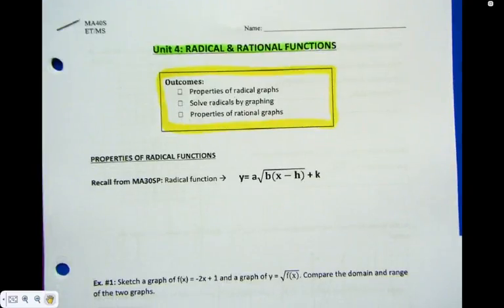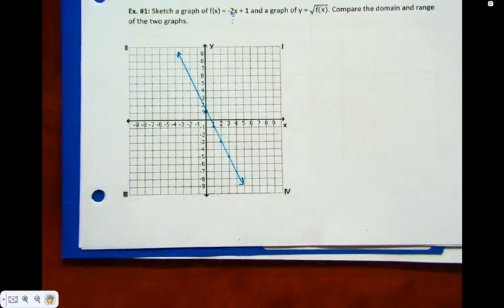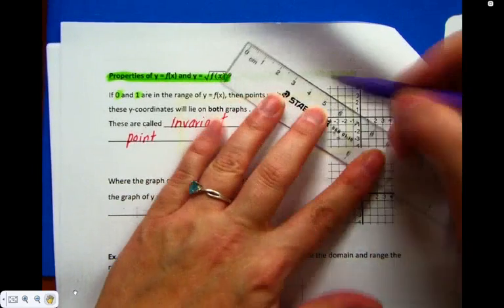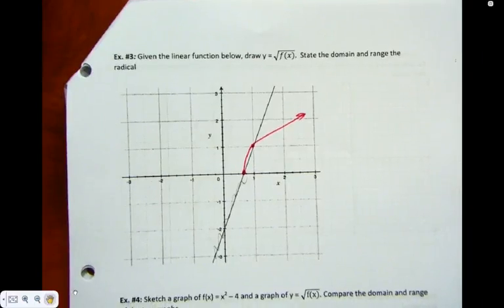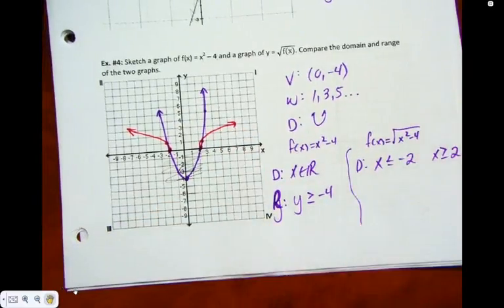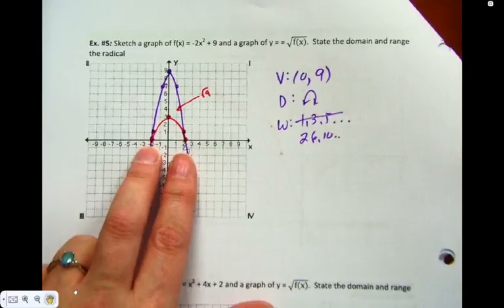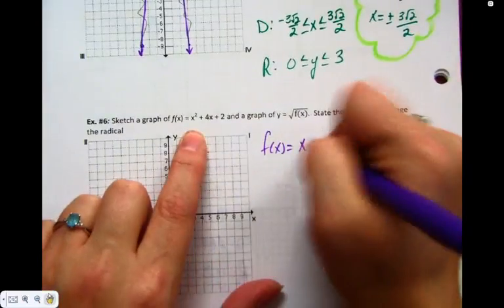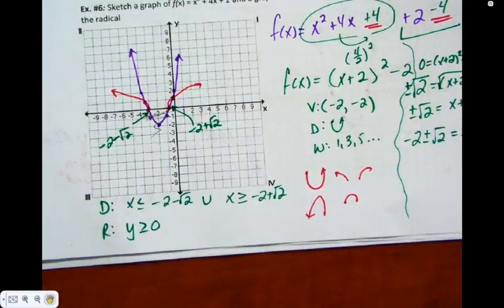MA40SP all year Oct 22 2015 Radical graphs